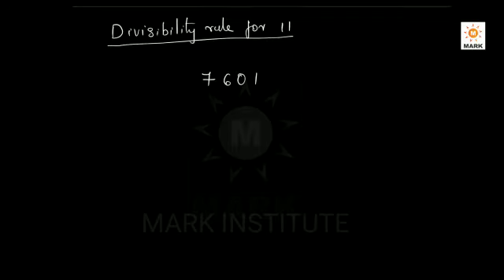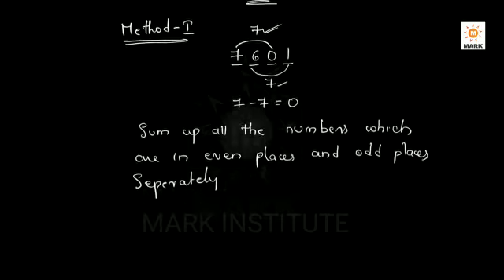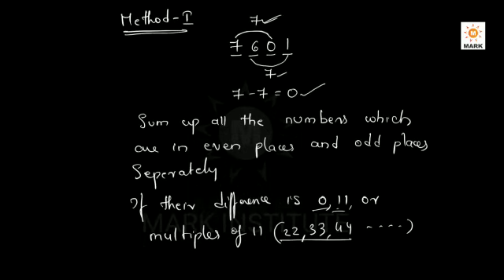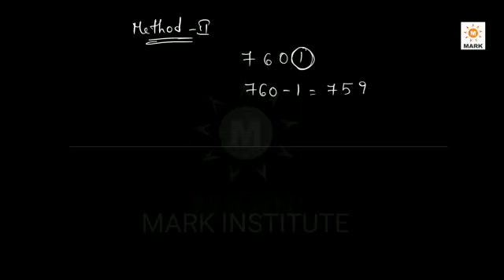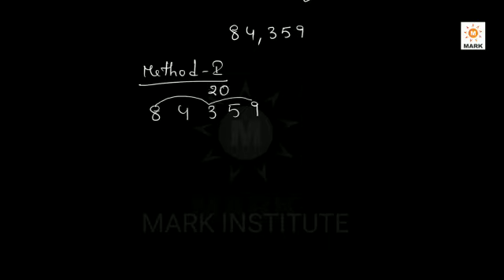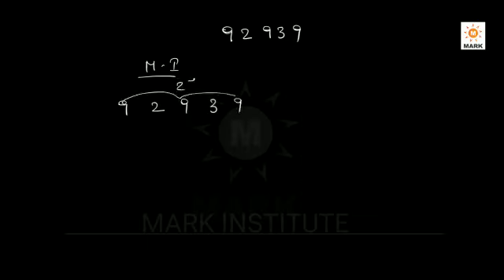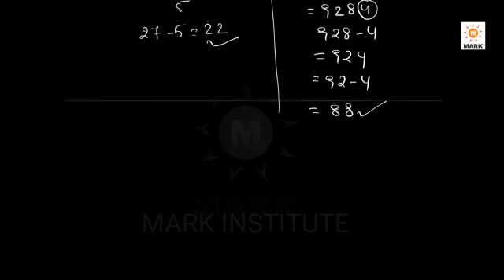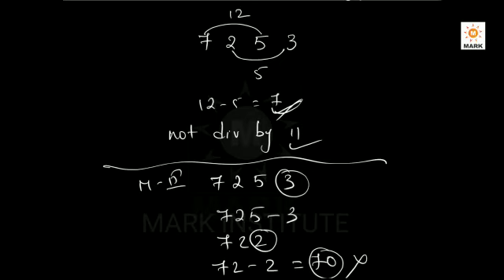5.Divisibility rule Trick for 11